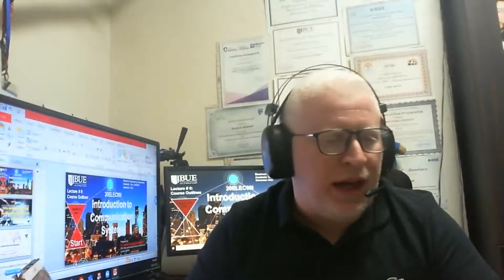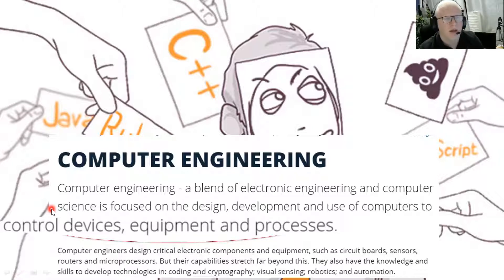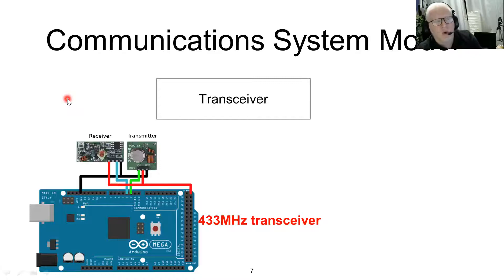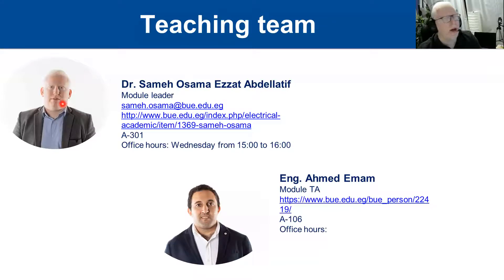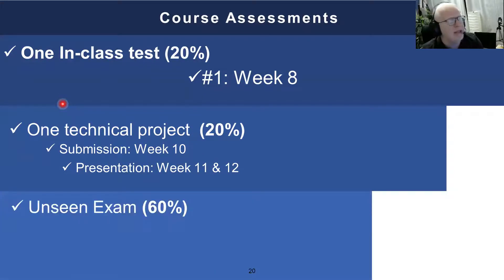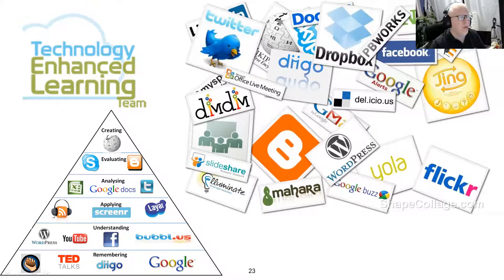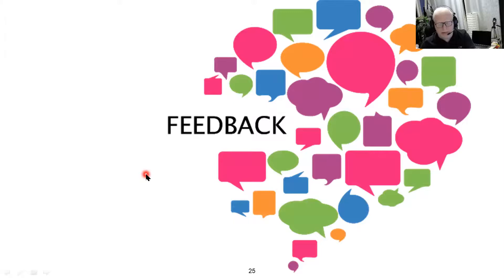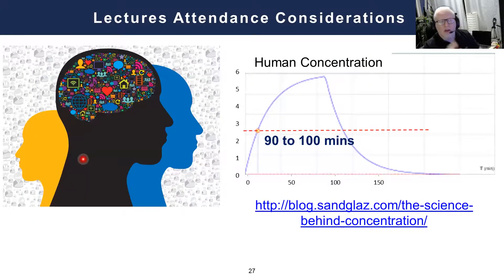20ELEC09I Lecturer 0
This is the module outlines lecture for the introduction to communication systems module delivered to year three after prep in Computer Engineering program